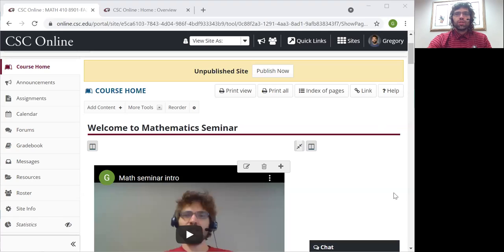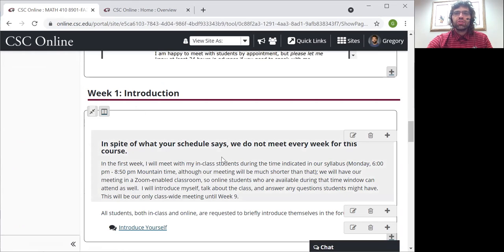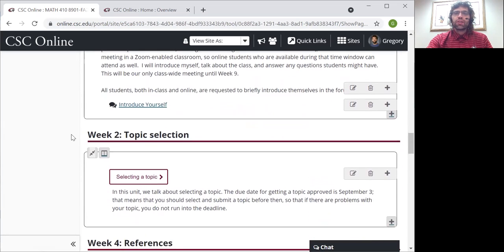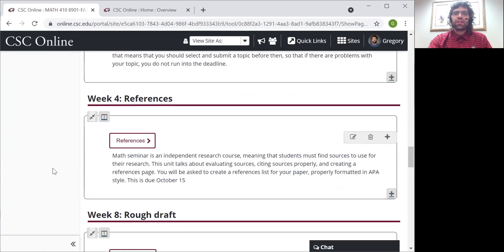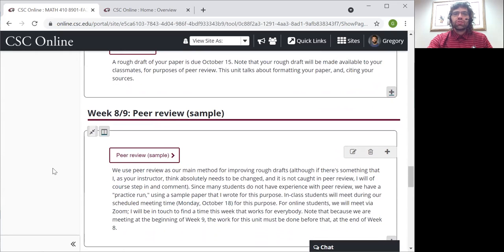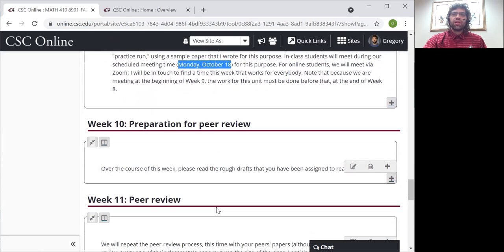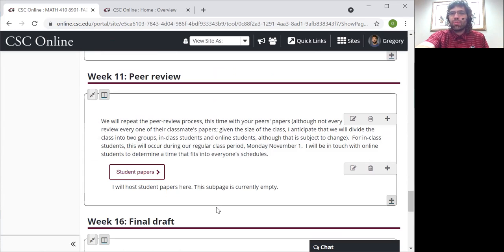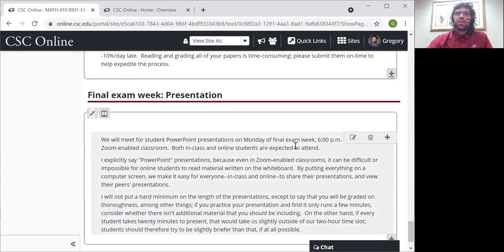Course intro Math 410